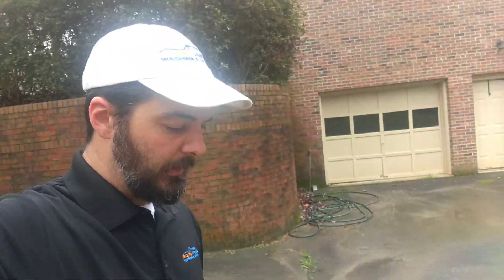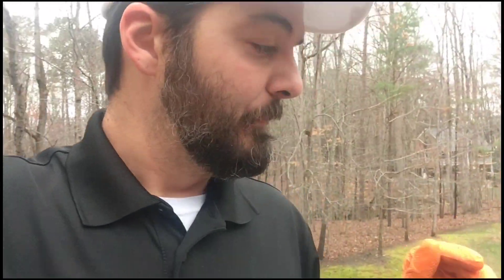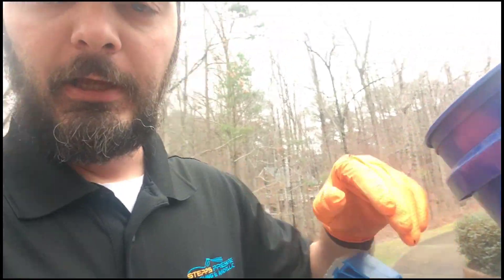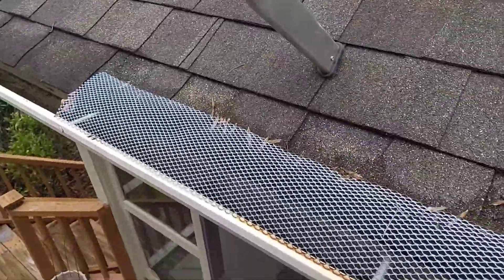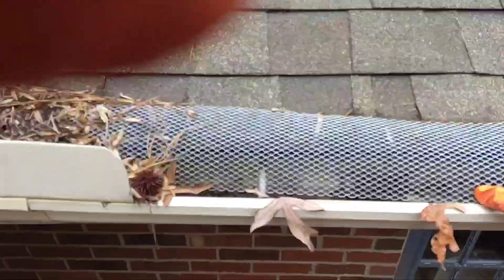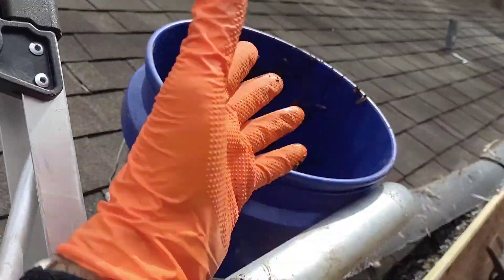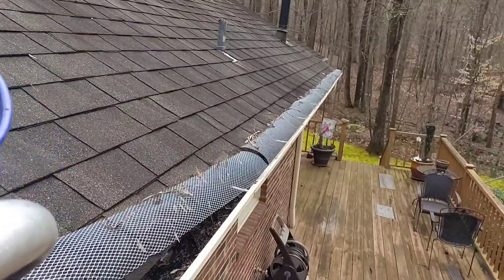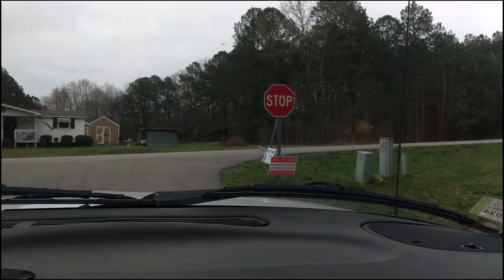Gutter Cleaning - Removing Failed Gutter Guards - Small Business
Gutter Cleaning Clayton NC